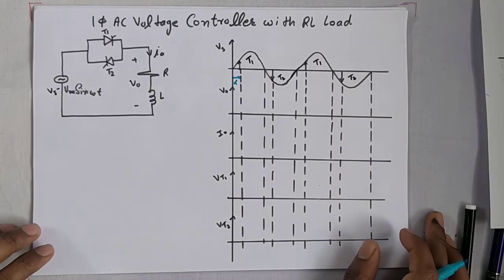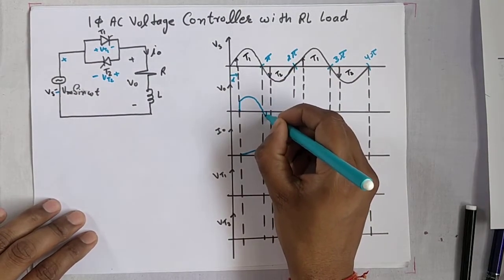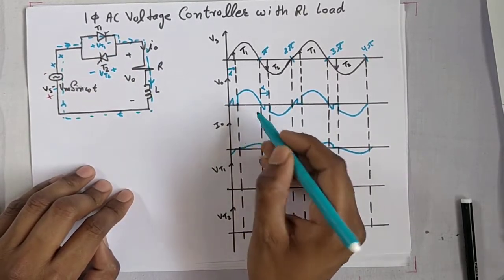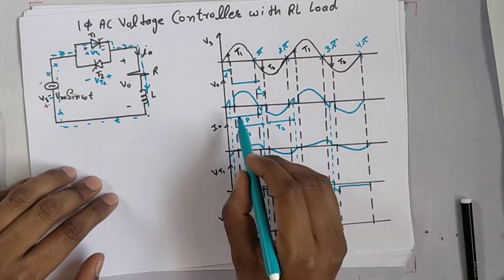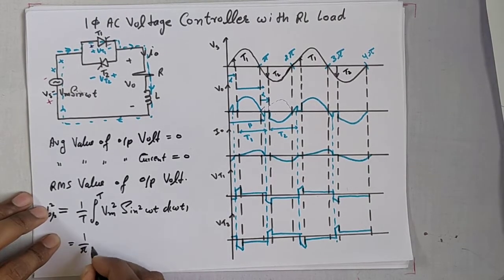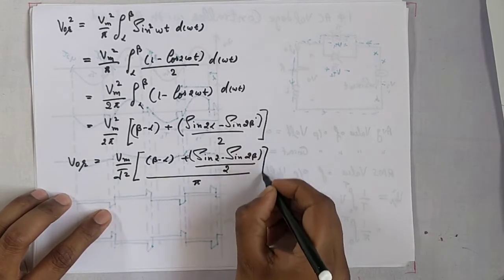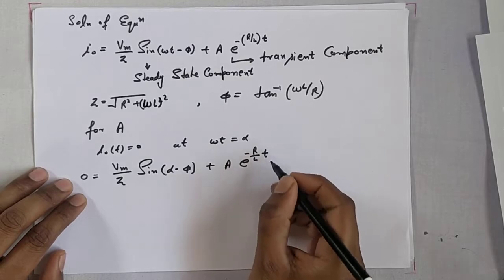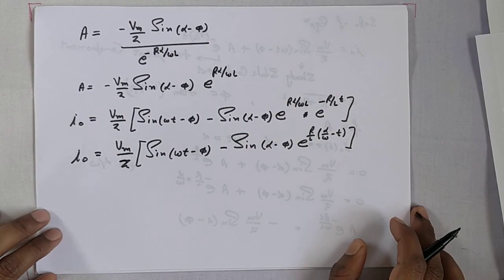Power Electronics, Lecture 32, 1 phase full wave voltage controller with R L Load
this video lecture contains detail explanation of circuit diagram, output wave form and derivation of output equation of 1 phase full wave voltage controller with R L Load